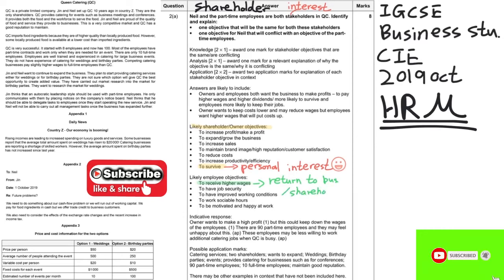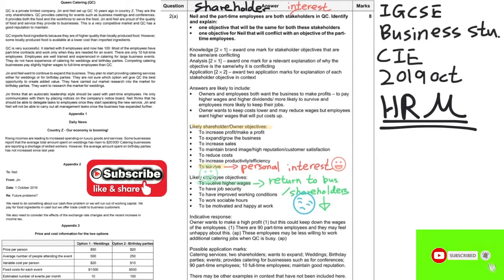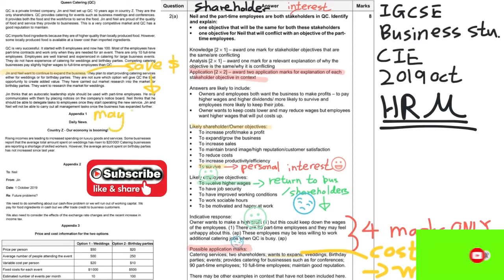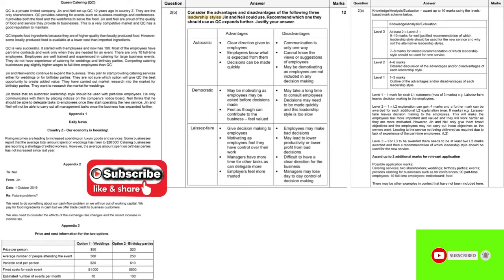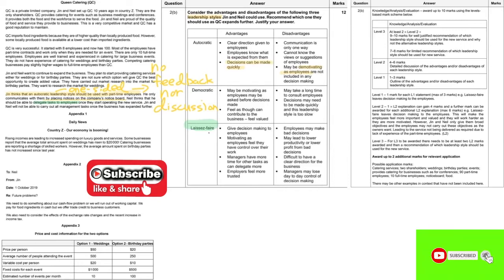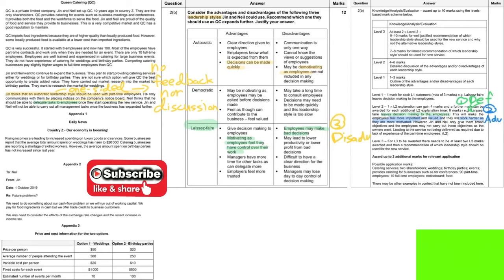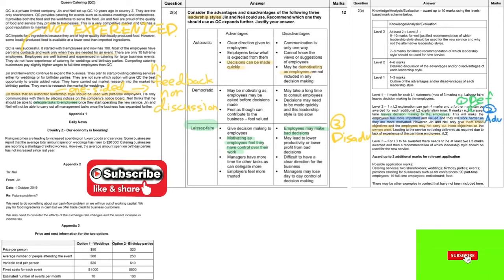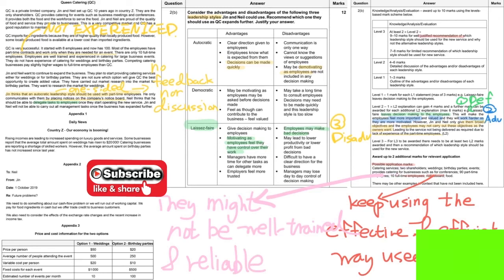Cambridge IGCSE Business Studies｜Unit 2 People in Business｜October/November 2019 0450/22 Paper 2 Q2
𝐈 𝐚𝐜𝐡𝐢𝐞𝐯𝐞𝐝 𝐀⭐️/ 𝐆𝐫𝐚𝐝𝐞 ⑨ 𝐢𝐧 𝐭𝐡𝐢𝐬 𝐬𝐲𝐥𝐥𝐚𝐛𝐮𝐬.

🟥 𝐈𝐧 𝐭𝐡𝐢𝐬 𝐯𝐢𝐝𝐞𝐨, 1️⃣ 𝐭𝐡𝐞 𝗾𝘂𝗲𝘀𝘁𝗶𝗼𝗻𝘀, 2️⃣ 𝘀𝘂𝗴𝗴𝗲𝘀𝘁𝗲𝗱 𝗺𝗮𝗿𝗸𝗶𝗻𝗴 𝗴𝘂𝗶𝗱𝗲𝗹𝗶𝗻𝗲𝘀 𝐚𝐧𝐝 3️⃣ 𝗲𝘅𝗮𝗺𝗶𝗻𝗲𝗿 𝗿𝗲𝗽𝗼𝗿𝘁𝘀 𝐰𝐢𝐥𝐥 𝐛𝐞 𝐚𝐧𝐚𝐥𝐲𝐬𝐞𝐝 𝐢𝐧 𝐝𝐞𝐭𝐚𝐢𝐥𝐬.

🟩 𝐀𝐥𝐬𝐨, 4️⃣ 𝗰𝗼𝗺𝗺𝗼𝗻 𝗲𝗿𝗿𝗼𝗿𝘀, 5️⃣ 𝗵𝗼𝘁 𝘁𝗼𝗽𝗶𝗰𝘀 𝐚𝐧𝐝 6️⃣ 𝗾𝘂𝗲𝘀𝘁𝗶𝗼𝗻 𝘁𝘆𝗽𝗲𝘀 𝐰𝐢𝐥𝐥 𝐛𝐞 𝐢𝐥𝐥𝐮𝐬𝐭𝐫𝐚𝐭𝐞𝐝.

🟨 𝐋𝐚𝐬𝐭,  𝐲𝐨𝐮 𝐦𝐚𝐲 𝐝𝐨𝐰𝐧𝐥𝐨𝐚𝐝 𝐭𝐡𝐞 7️⃣ 𝗾𝘂𝗶𝗰𝗸 𝗻𝗼𝘁𝗲, 𝐰𝐡𝐢𝐜𝐡 𝐡𝐞𝐥𝐩𝐞𝐝 𝐦𝐞 𝐭𝐨 𝐨𝐛𝐭𝐚𝐢𝐧 𝐭𝐡𝐞 𝐡𝐢𝐠𝐡𝐞𝐬𝐭 𝐠𝐫𝐚𝐝𝐞

Ⓢⓨⓛⓛⓐⓑⓤⓢ：October/November 2019 BUSINESS STUDIES 0450/22 Paper 2 Q2

Q͓̽u͓̽e͓̽s͓̽t͓̽i͓̽o͓̽n͓̽s͓̽/͓̽ ͓̽t͓̽o͓̽p͓̽i͓̽c͓̽s͓̽ ͓̽c͓̽o͓̽v͓̽e͓̽r͓̽e͓̽d͓̽:͓̽

2(a) Neil and the part-time employees are both stakeholders in QC. Identify and explain:

• one objective that will be the same for both these stakeholders
• one objective for Neil that will conflict with an objective of the part time employees.

2(b) Consider the advantages and disadvantages of the following three leadership styles Jin and Neil could use. Recommend which one they should use as QC expands further. Justify your answer